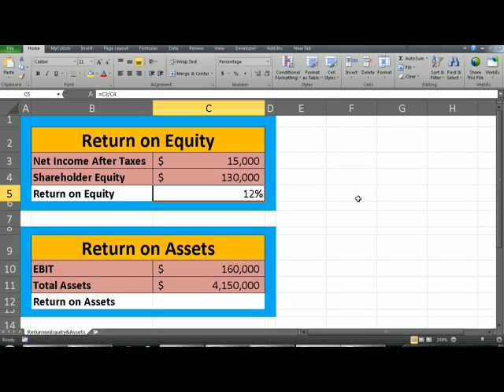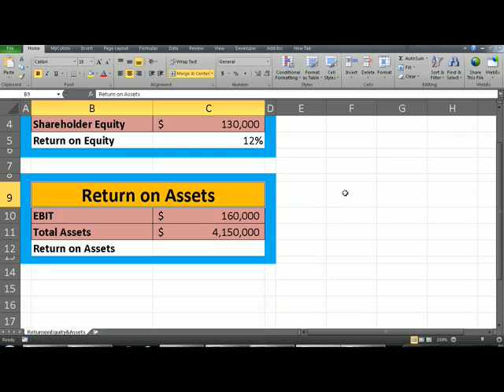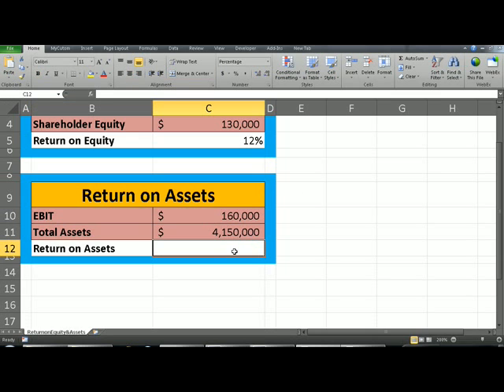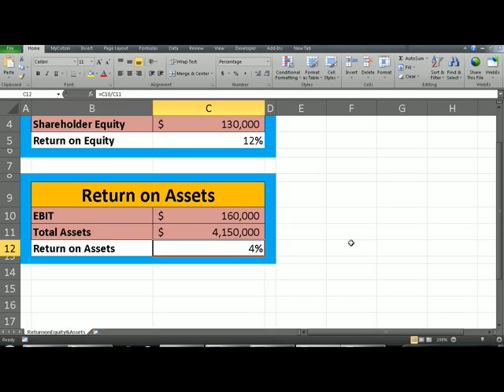financial analysis- Return on equity & Assets using excel